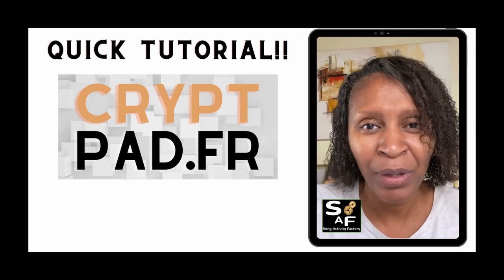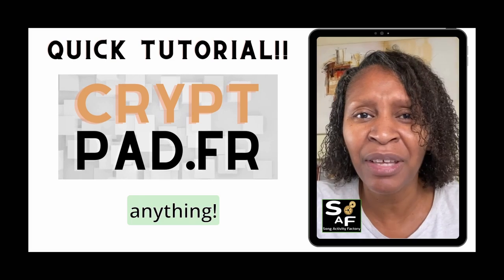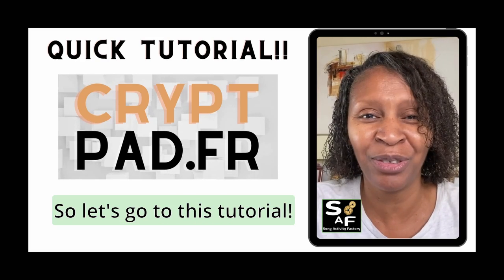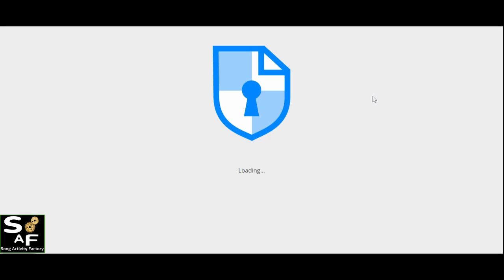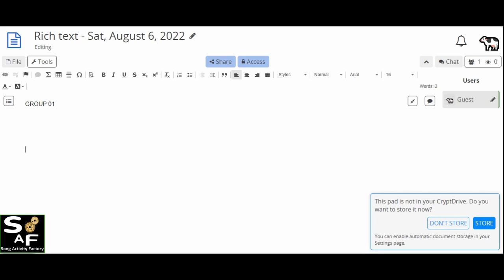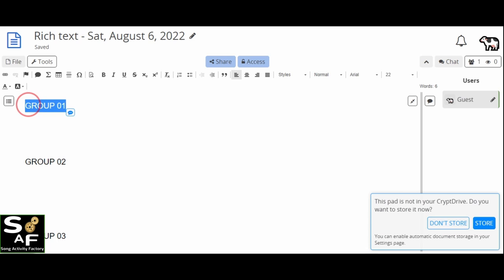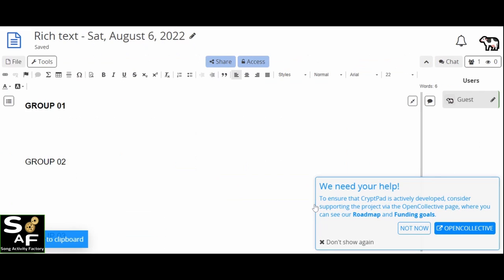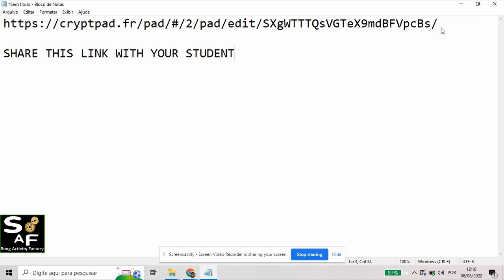CRYPTPAD TUTORIAL! Online Student Collaboration With NO SIGN IN! ESL Tech Tutorial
You can learn more about CRYPTPAD TUTORIAL! Online Student Collaboration With NO SIGN IN!

This video is about CRYPTPAD TUTORIAL ESL lesson plan with valuable information but it also covers the following subjects:
-student collaboration in online ESL
-teaching  with songs digital tools
-alternative to google docs

This channel has other similar video clips regarding teaching with song Tutorials, teaching English with songs and teaching English through songs

Now that you have actually watched our YT vid about Cryptpad Student Collaboration did it help?
Please like the YT video to assist other people looking for alternatives to google docs and student collaboration in ESL :)